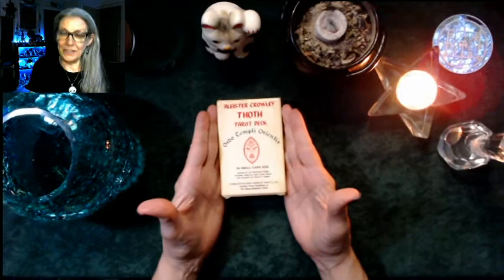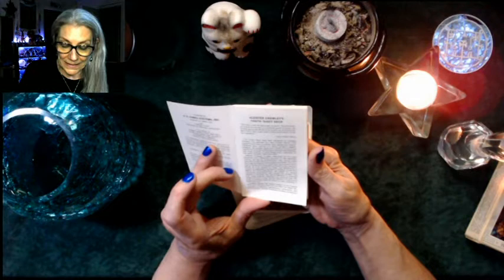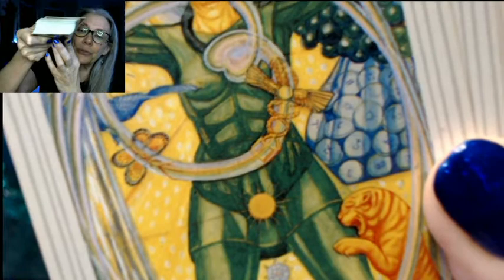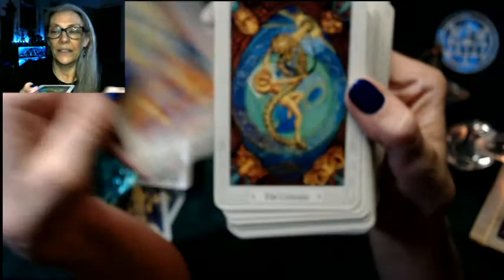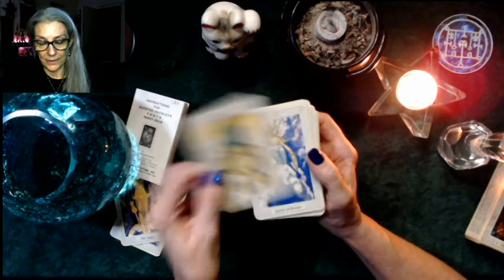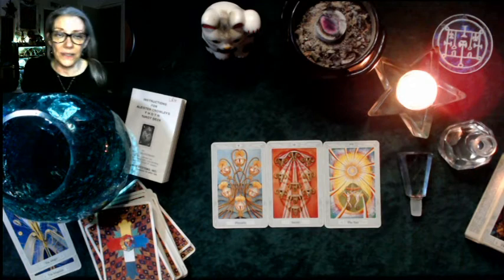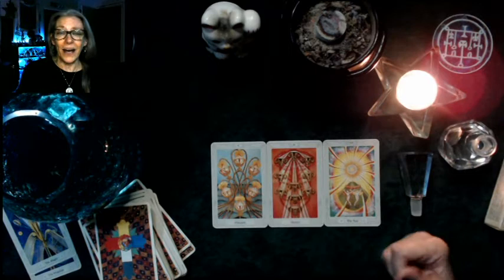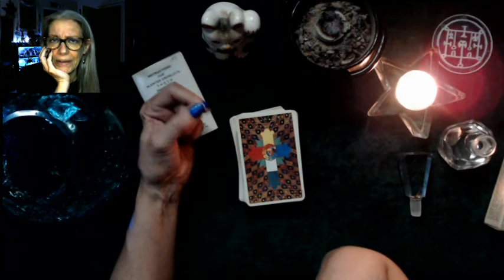Unboxing the Classics: Aleister Crowley Thoth Tarot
By Aleister Crowley and Lady Frieda Harris. Text by Stuart R. Kaplan, Donald Weiser, Lady Frieda Harris. Published by AG Mueller/U.S. Games Systems, Inc., 1978, 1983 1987.

@LunaZenwitch on facebook.